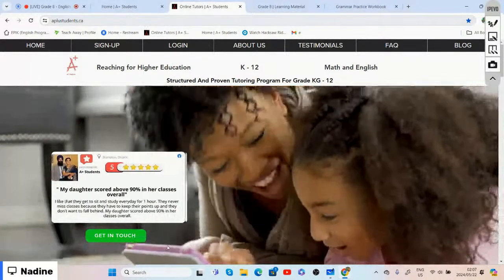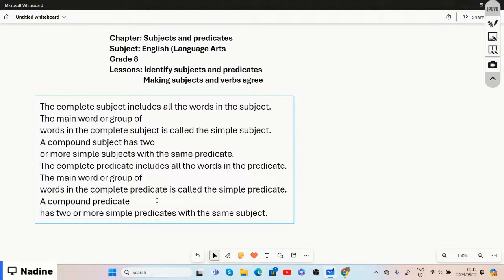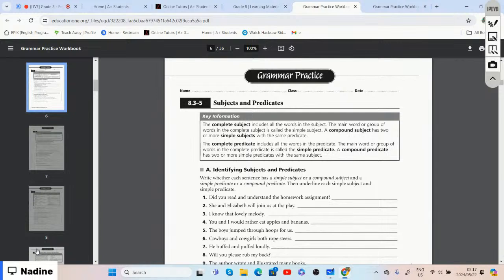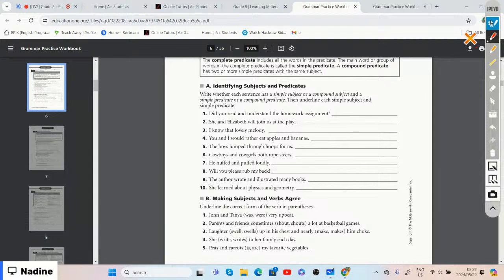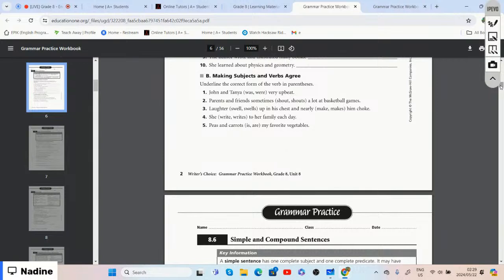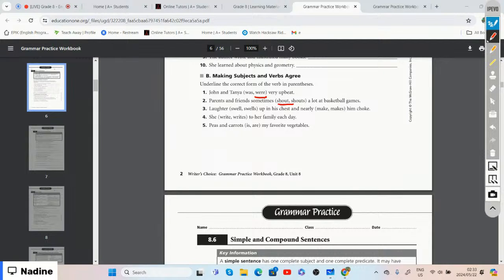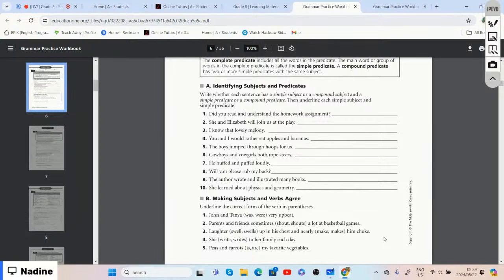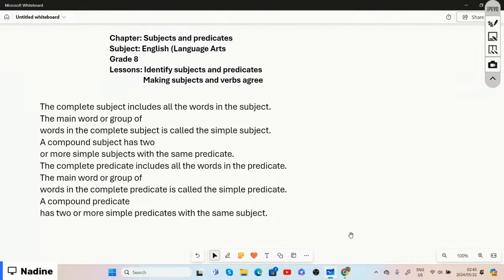Grade 8 - English: Subjects and predicates